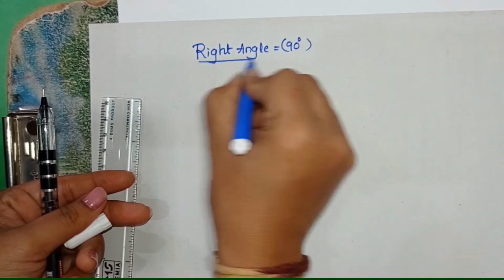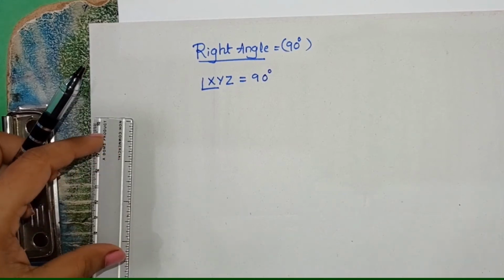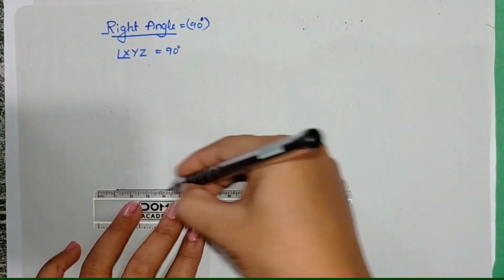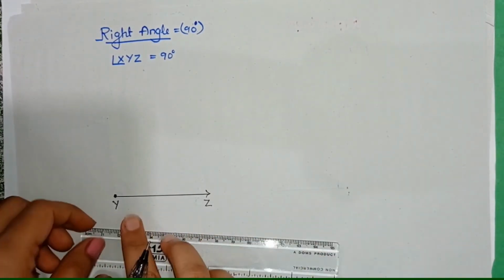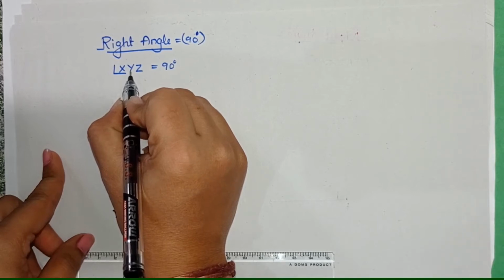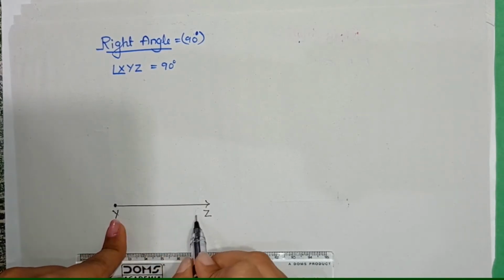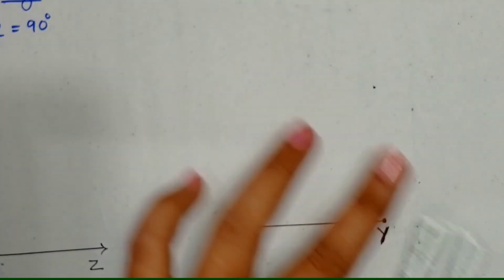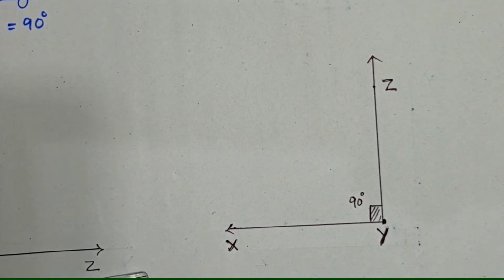Construction of right angle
→ How to construction angle
→2. Construction of right angle